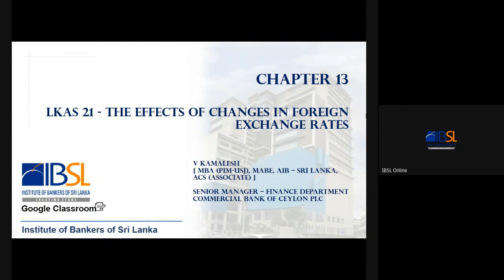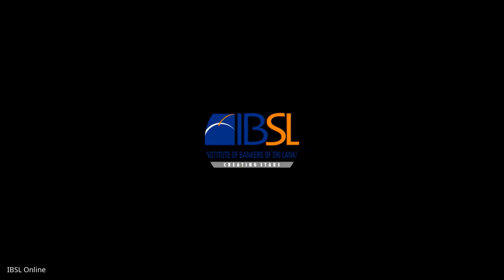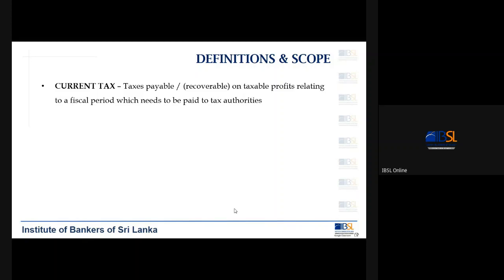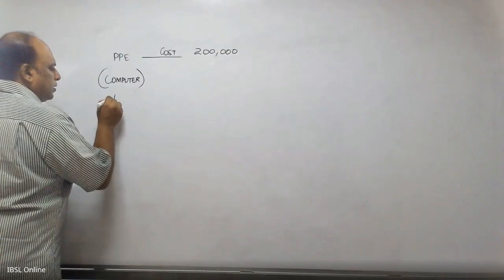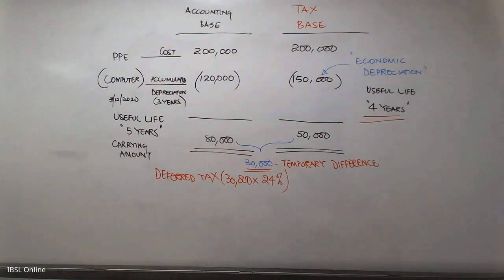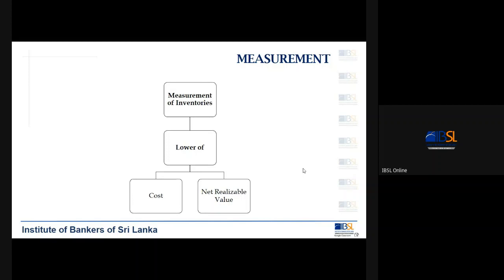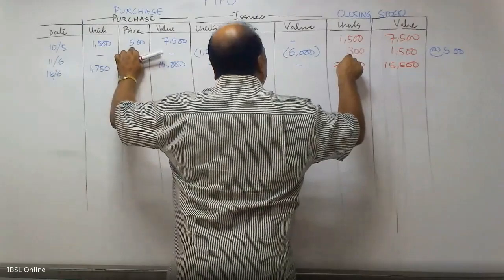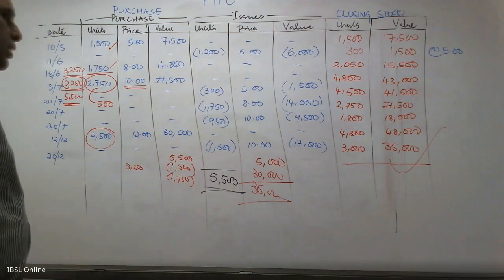I03 E 212 V 23 10 2021